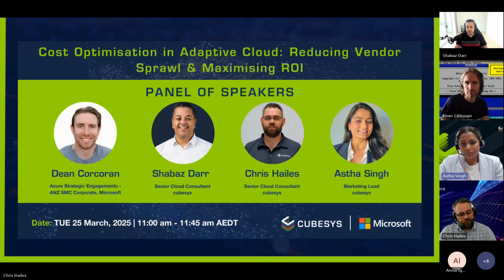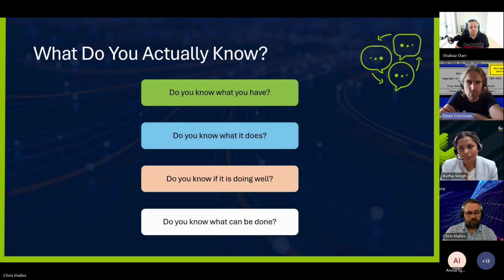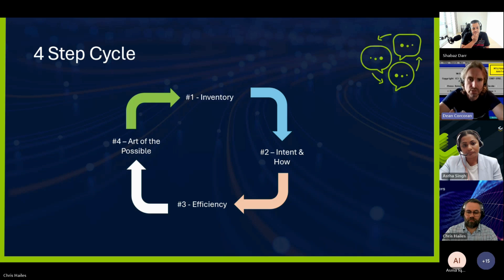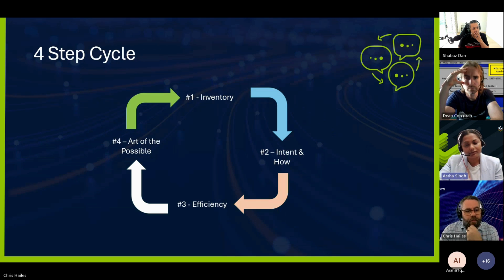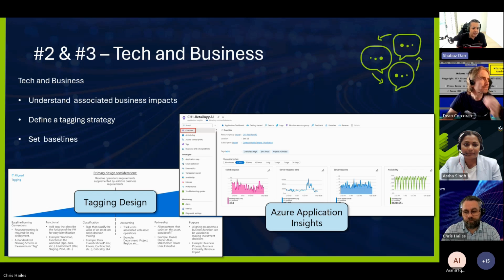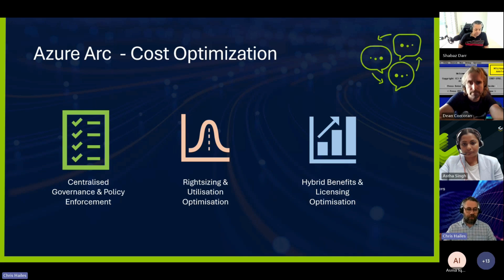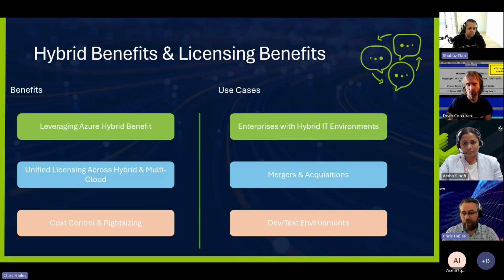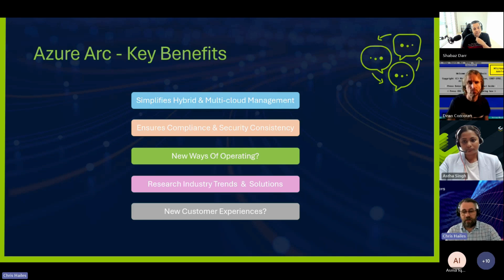Discussion Series: Cost Optimisation in Adaptive Cloud: Reducing Vendor Sprawl & Maximising ROI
Learn how to cut cloud spending, optimise licensing, and gain greater control over your IT environment using Azure Arc.  Watch as Microsoft and cubesys experts dive into practical ways to streamline multi-cloud and hybrid environments while improving efficiency.

Key Takeaways:
- Optimising hybrid and multi-cloud for cost savings.
- Consolidating tools to reduce vendor sprawl.
- Cost-effective cloud governance for long-term savings.

Speakers:
Dean Corcoran - Technology Strategy - Chief Technology Officer for Partners, Microsoft
Chris Hailes - Senior Cloud Consultant, cubesys
Shabaz Darr - Senior Cloud Consultant, cubesys
Astha Singh- Marketing Lead, cubesys